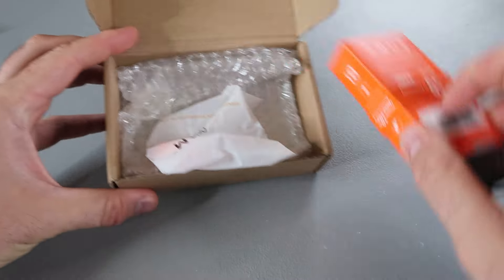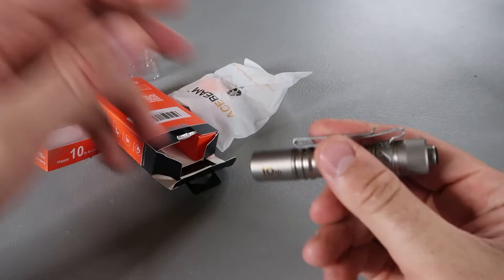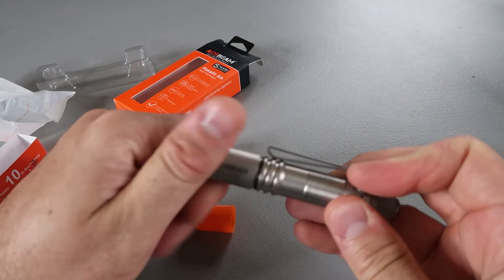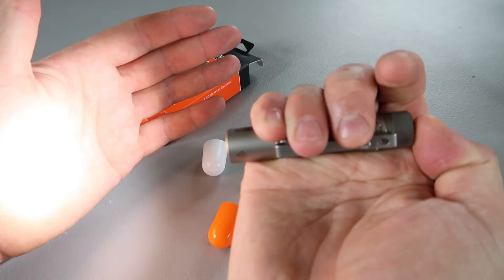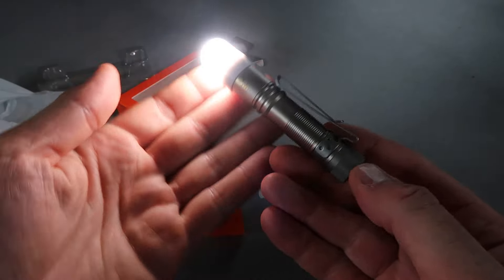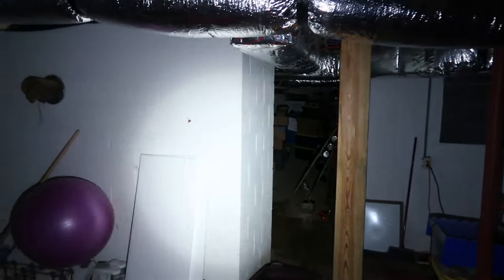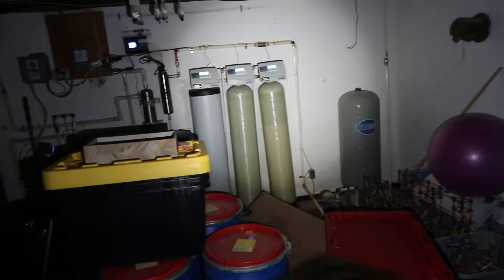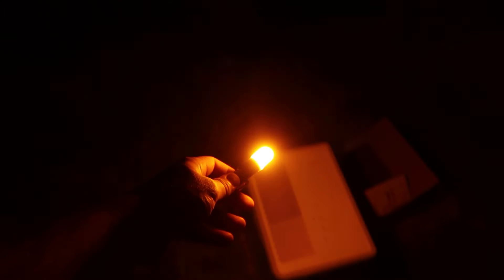Acebeam Pokelit Titanium Flashlight